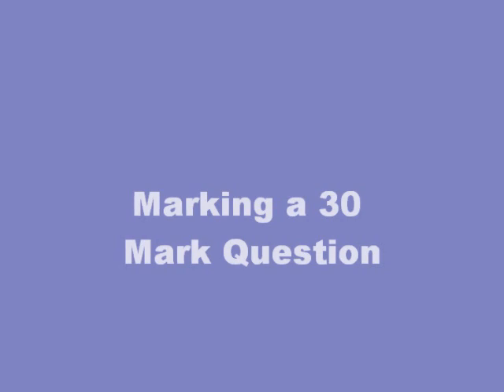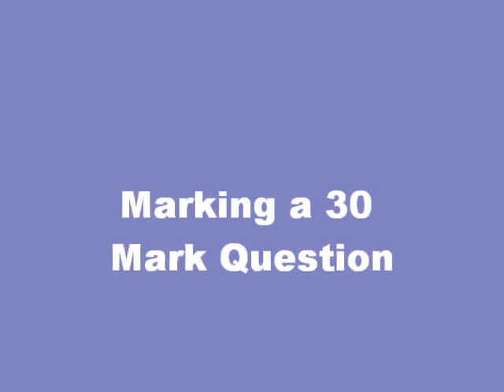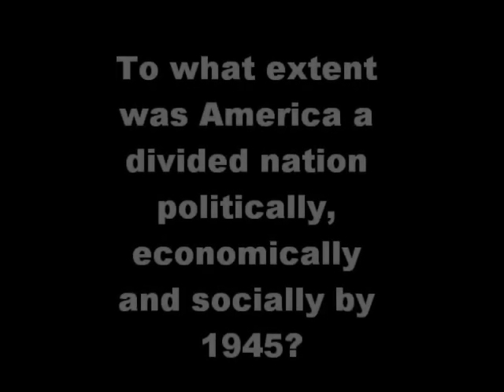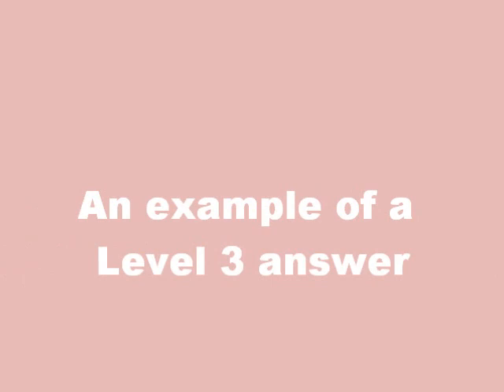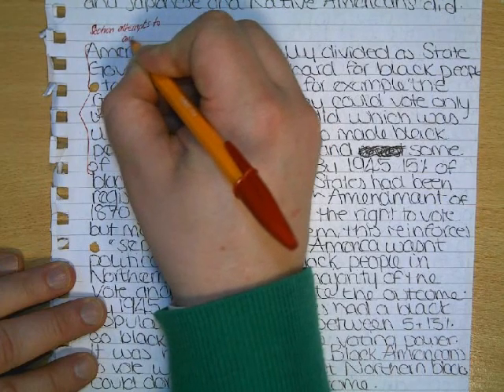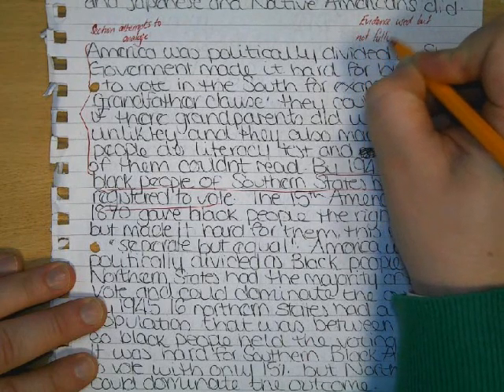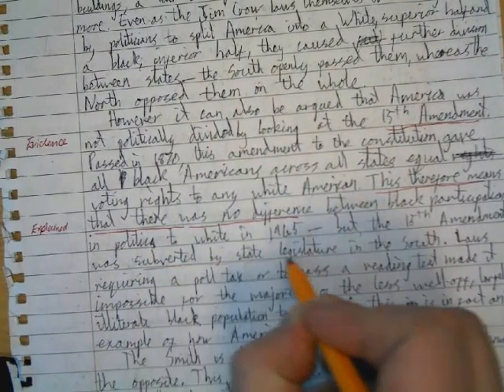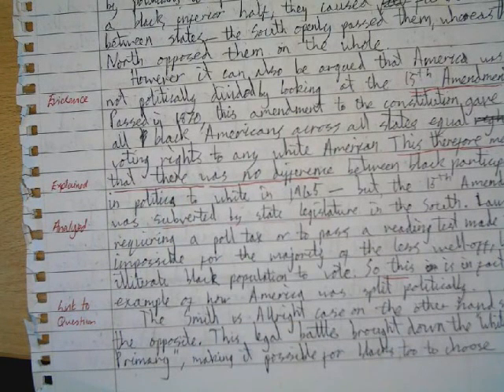A quick explanation of levels in 30 Mark Questions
Very brief demonstrations of how a 30 mark question is graded in terms of levels.